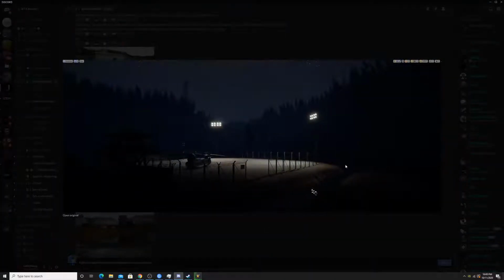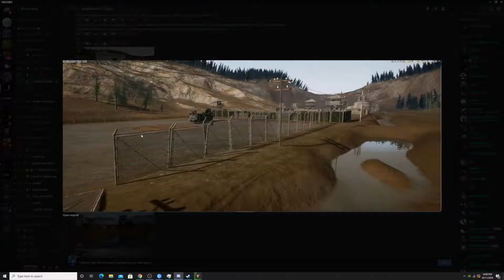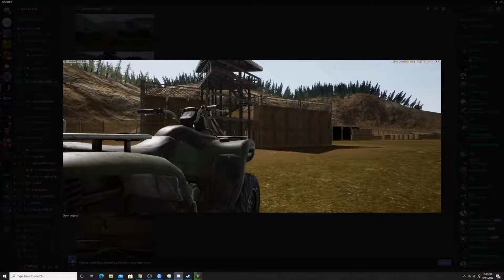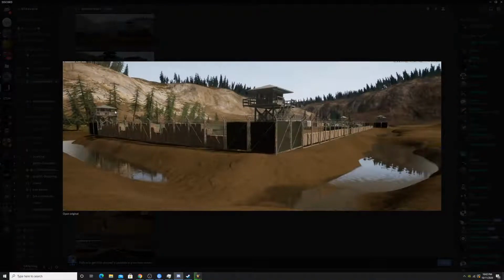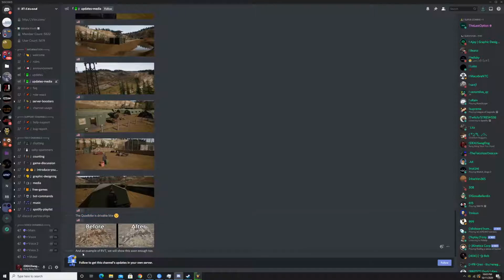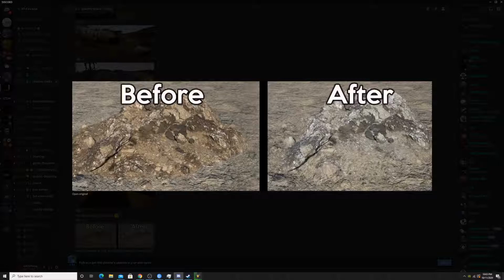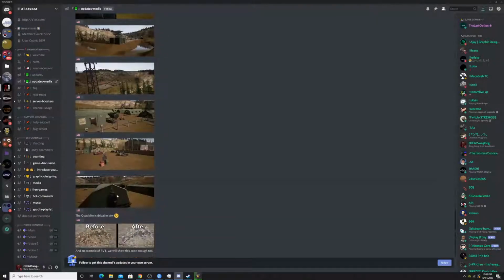Z1 Exceed | Military Base Update - HUMONGOUS PROGRESS - 1 Month Update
CAN WE BREAK 100 LIKES FOR THIS VIDEO??!??!!?

This video covers the HIGHLY In-detail Images of the MILITARY BASE of Z1 Exceed.